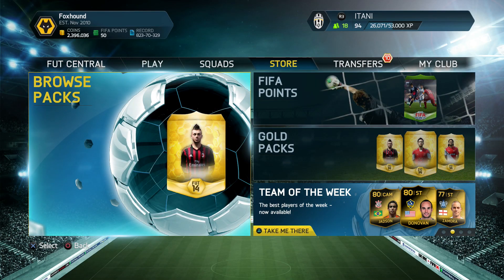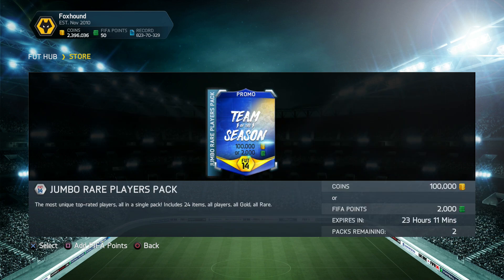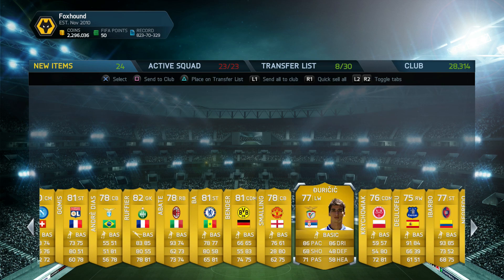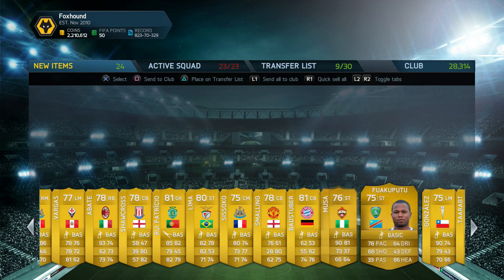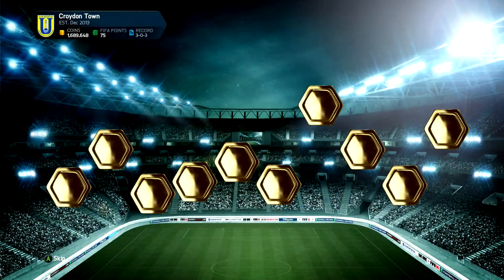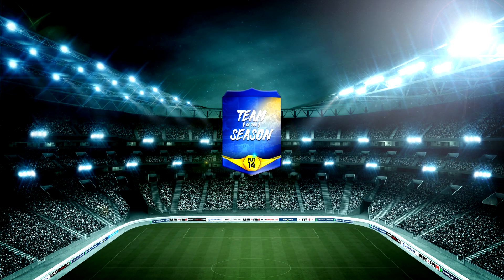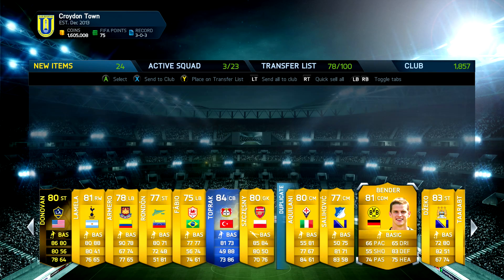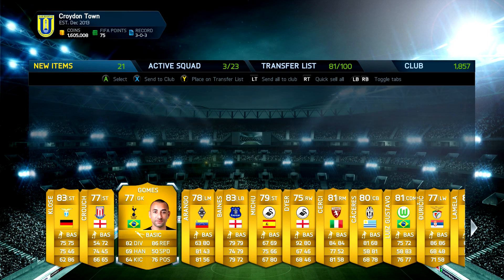TOTS AND INFORM IN 100K PACKS PACK OPENING FIFA 14 ULTIMATE TEAM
In this video I packed a tots player. TOTS ea pack opening in fifa 14 ultimate team. This video shows me opening packs hoping for TOTS Tevez, TOTS Suarez, TOTS Messi, TOTS Ronaldo, TOTS Sturridge or even TOTS Aurier in a pack. Can we pack them in this Team of the Season pack opening? Let's find out.